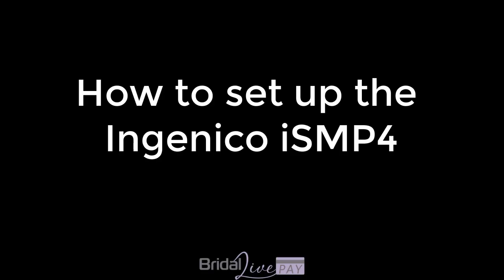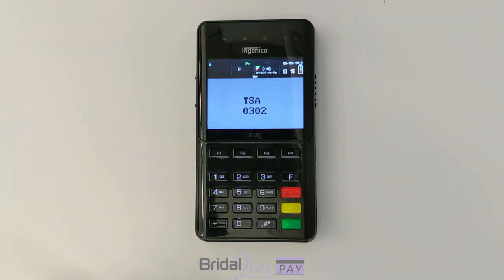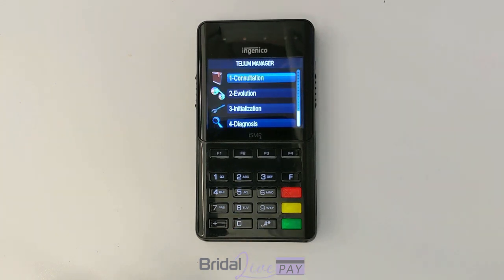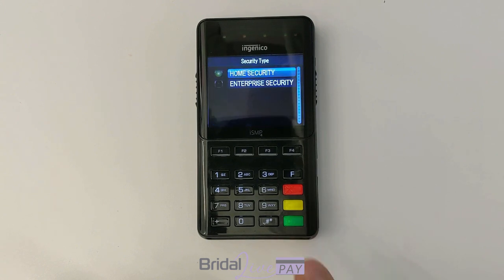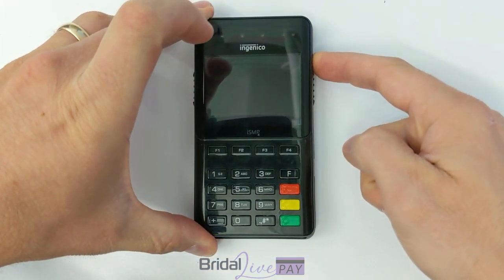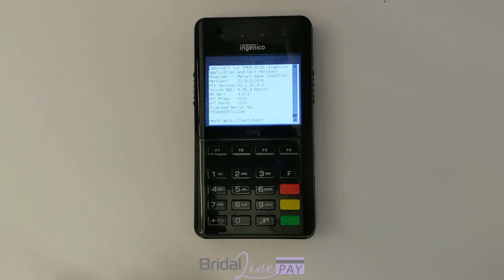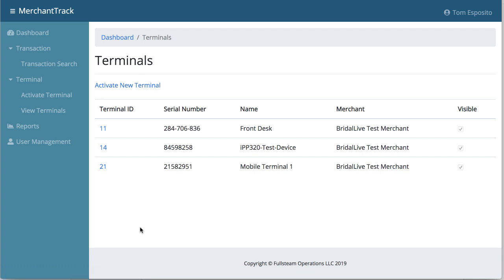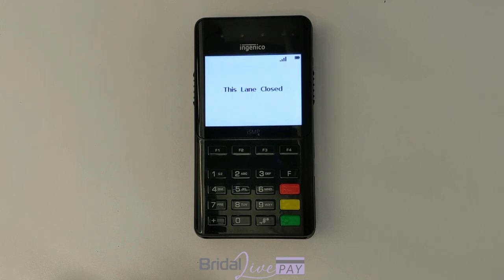Ingenico iSMP4 Setup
In this video we'll show you how to set up the Ingenico iSMP4 with your BridalLive account.